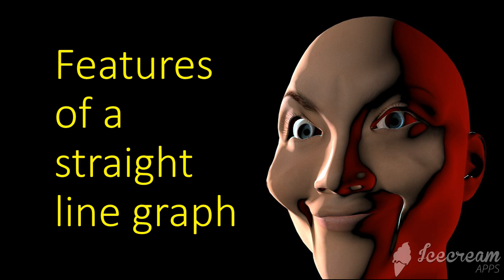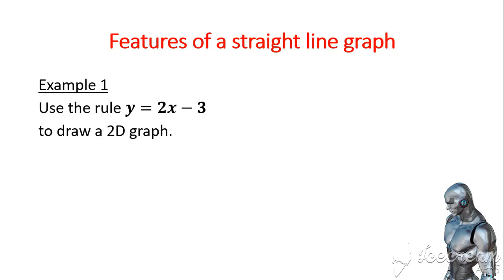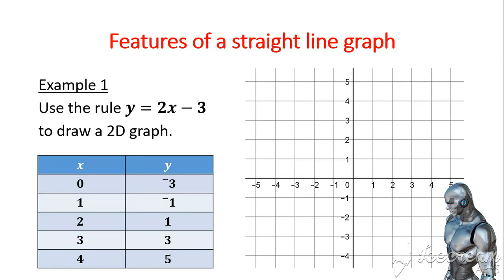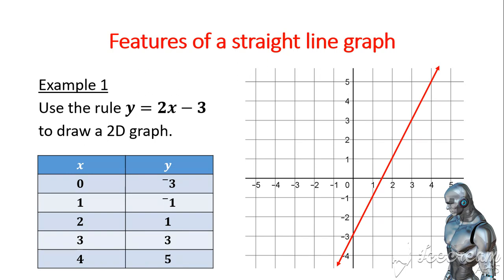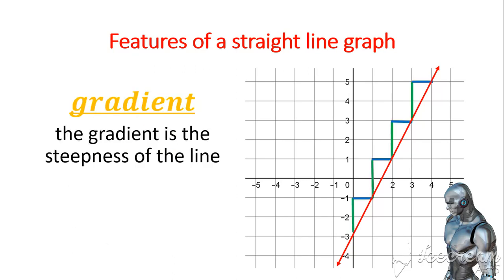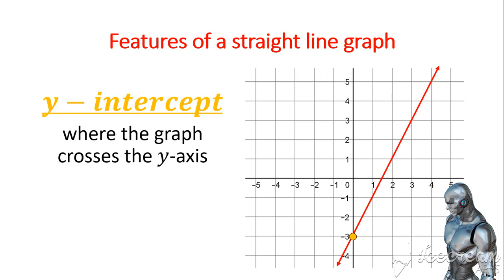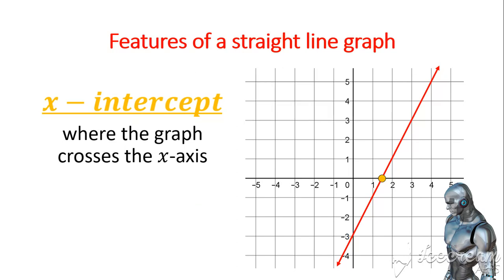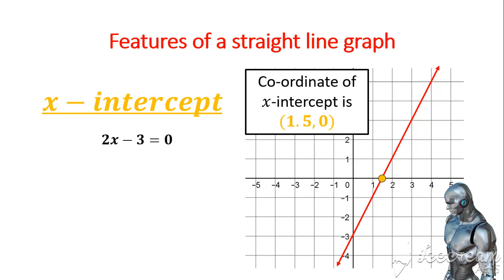JR13 - Features of a straight-line graph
JR13 - Features of a straight-line graph @tahimaths23